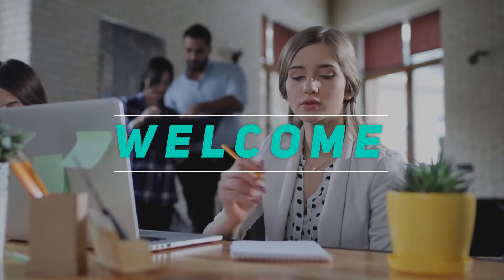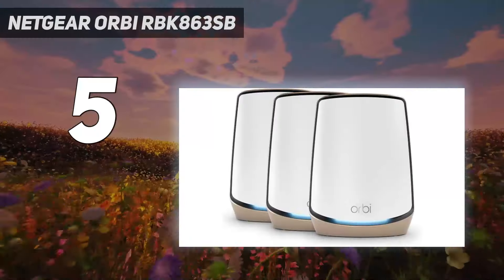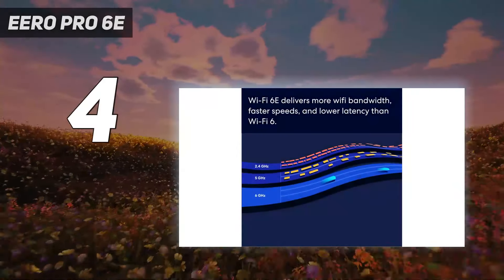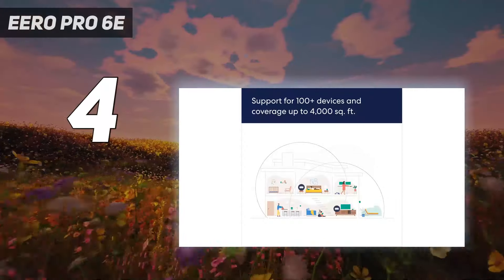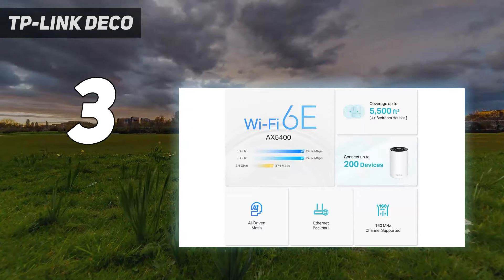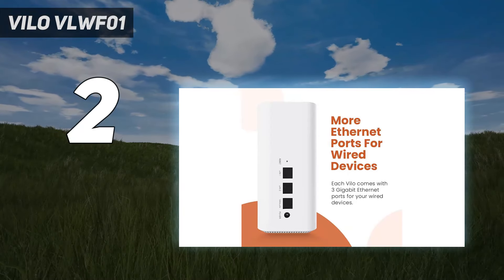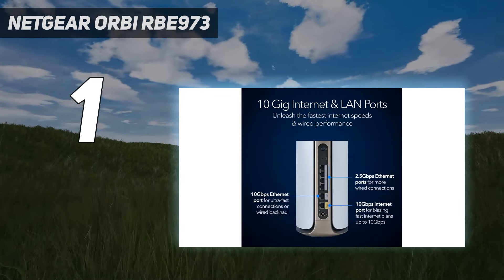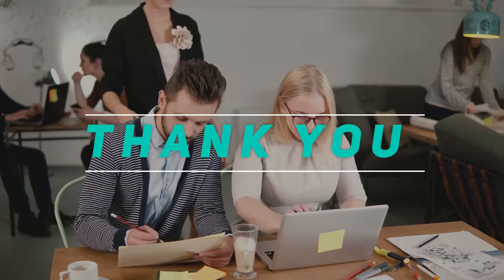Top 5 Best Mesh Wifi 6E Routers in 2024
Here is the Updated Prices of the Best Mesh Wifi 6E Routers  in 2023!

Things that we mentioned in this video:
1. Netgear Orbi RBE973 - B0CGJGXFCS
2. Vilo VLWF01 - B09252352F
3. TP-Link Deco  - B09VW5JHPH
4. Eero Pro 6E - B091G68F8C
5. Netgear Orbi RBK863SB - B0BF7PV6PK